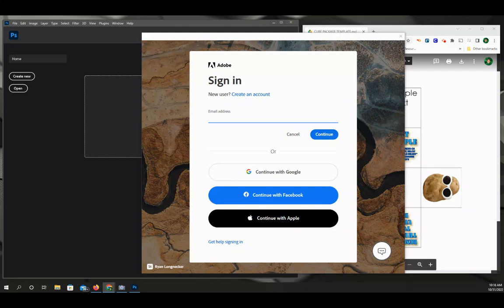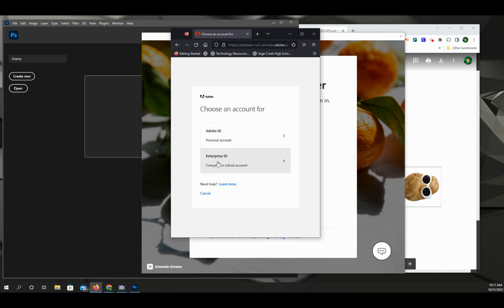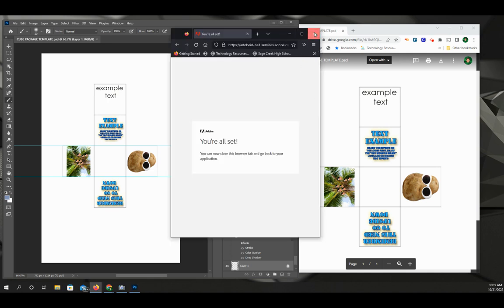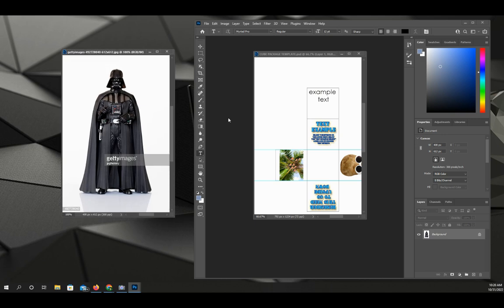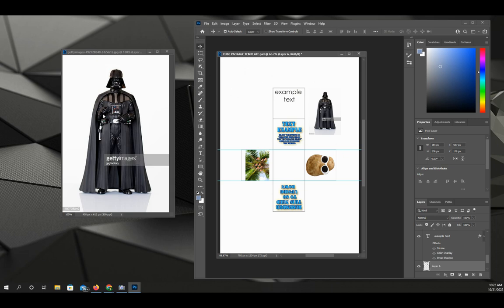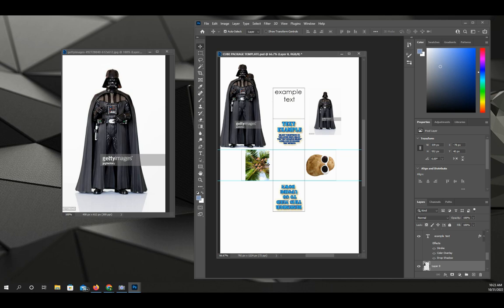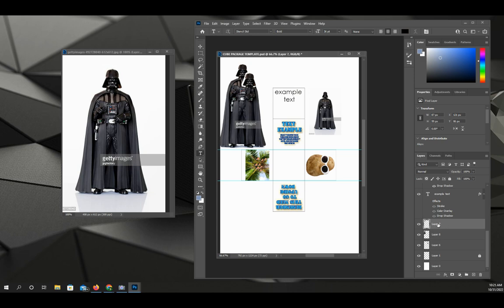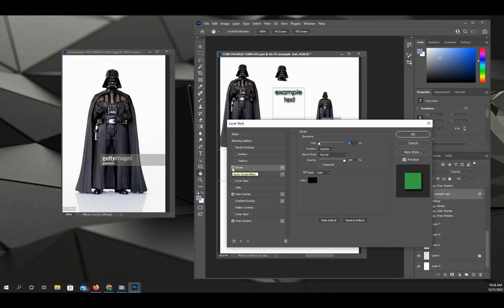Photoshop Basics: Cube Container